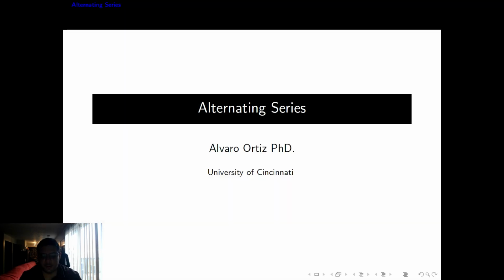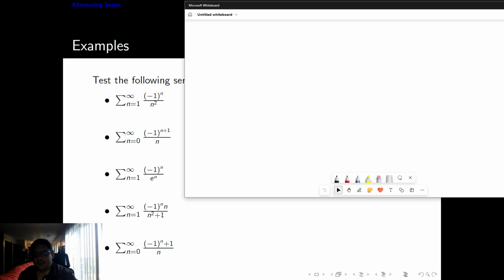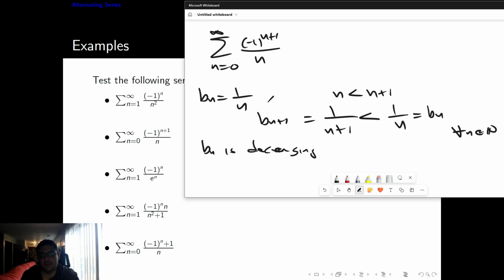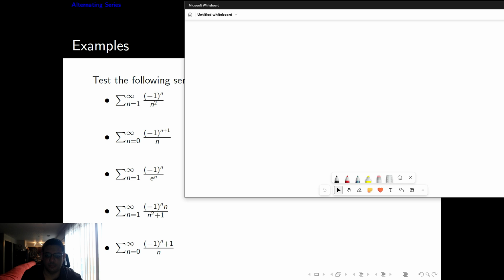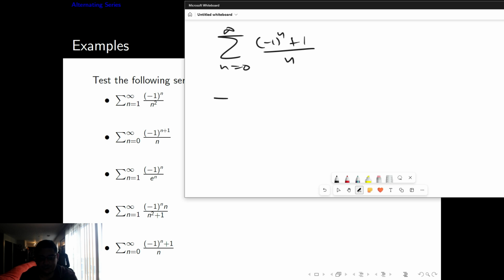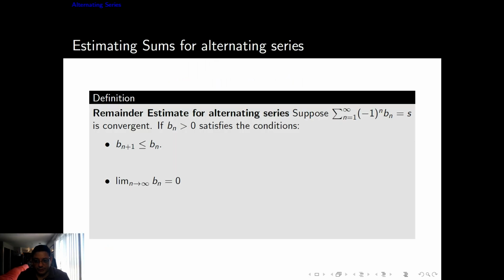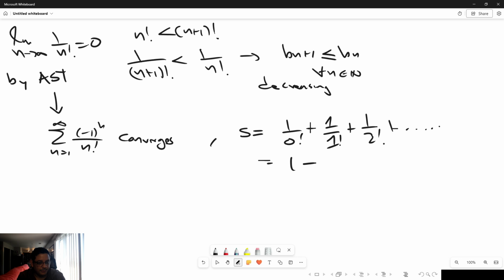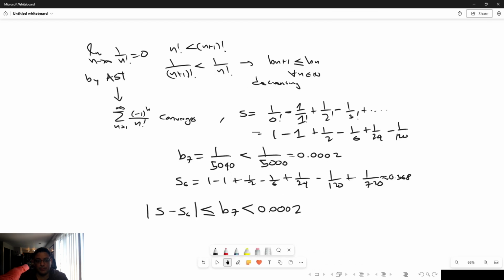Introduction to Section 11.5 Alternating Series